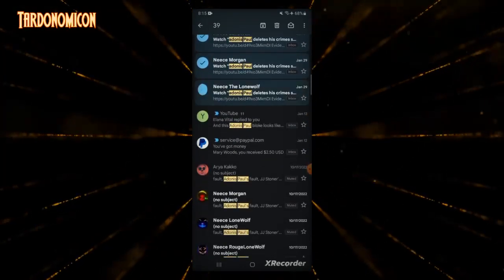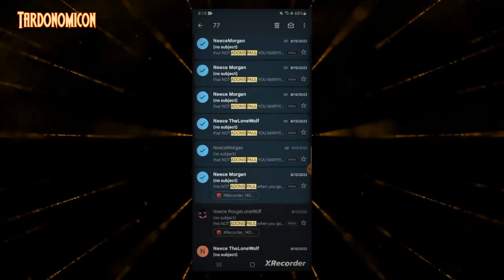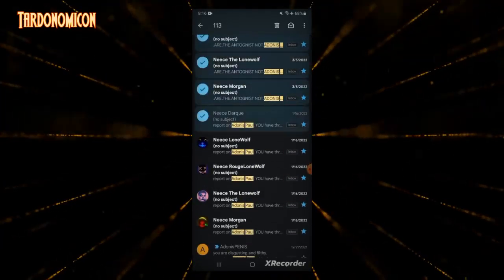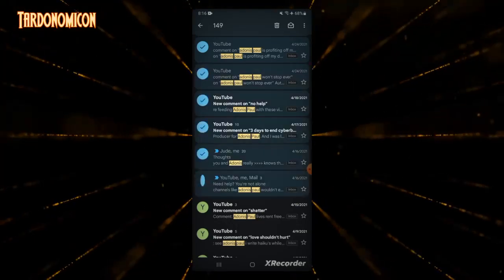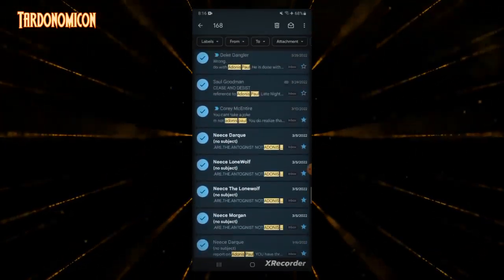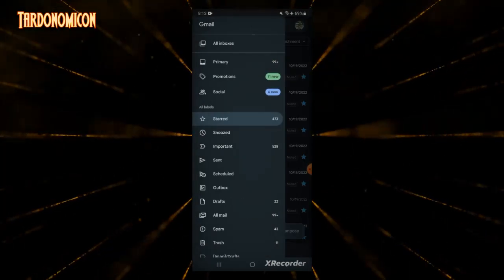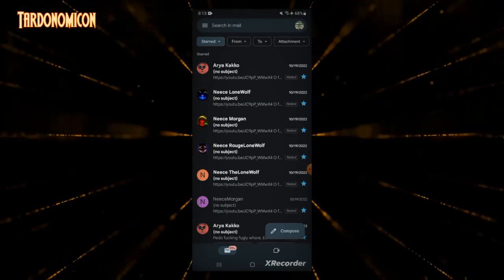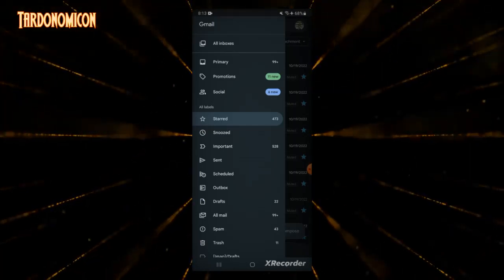2023 09 25 1 hundreds of harassing emails, almost 200 saying his name it's his people fighting for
Adrasdea Archive